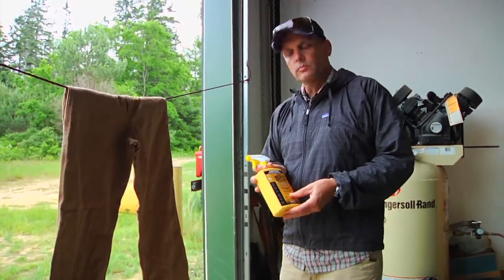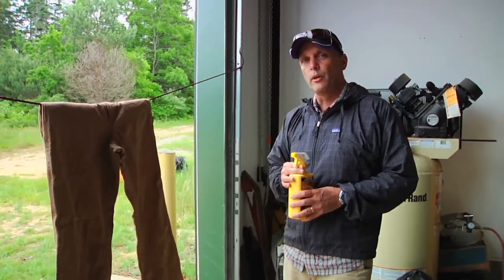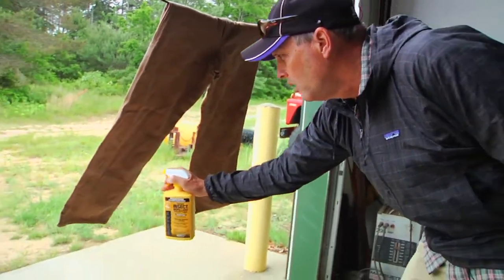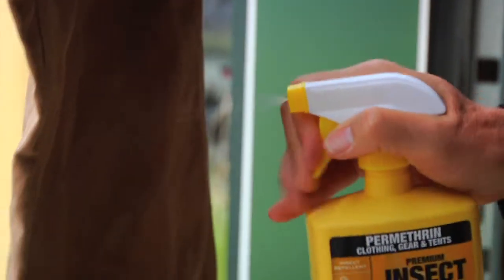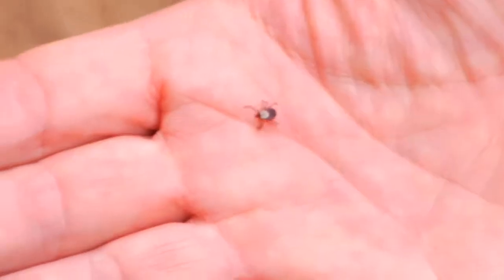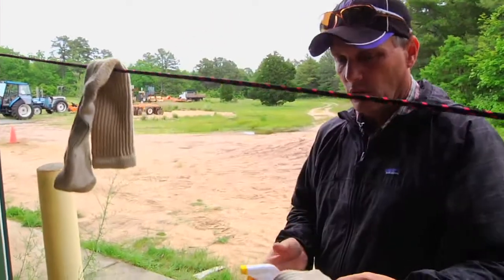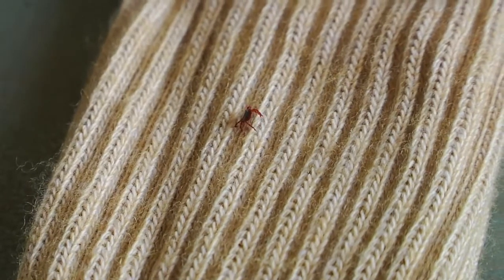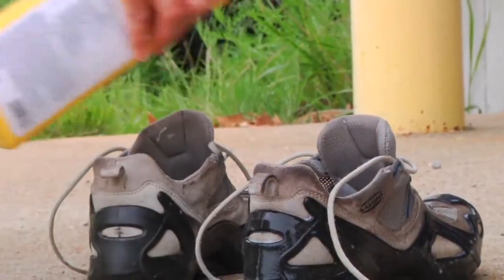Tick Borne Illness - Clothing Repellents.